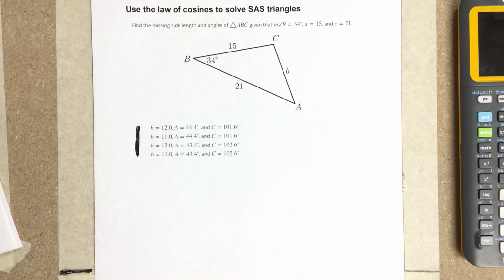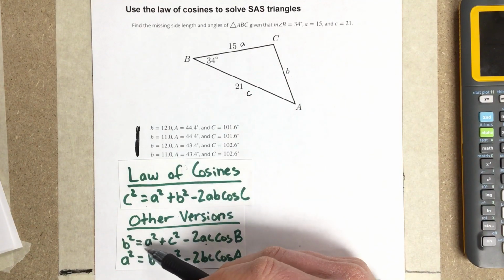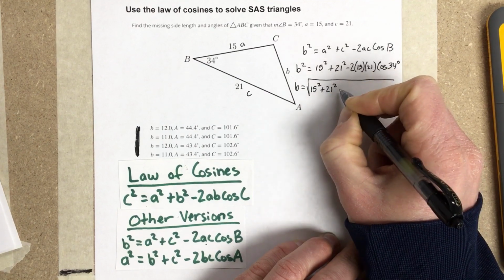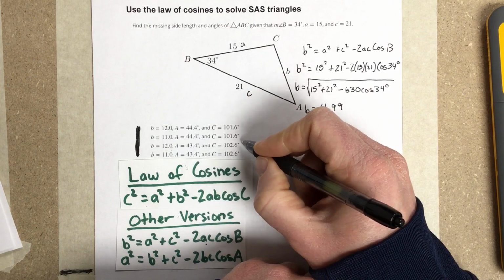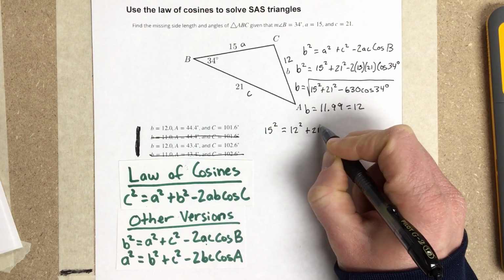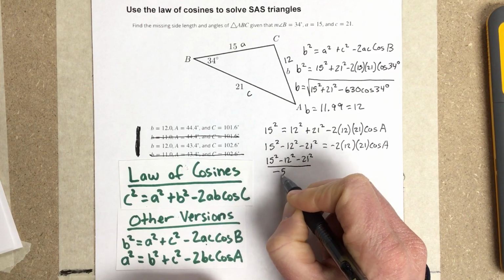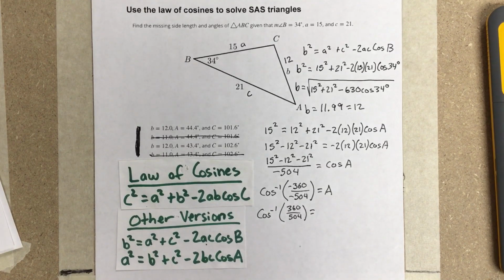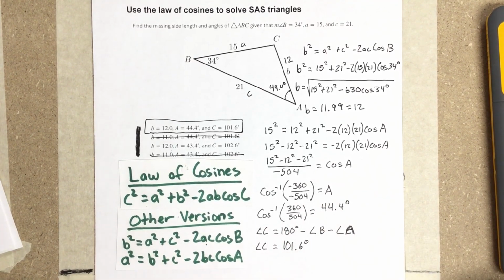Use the law of cosines to solve SAS triangles